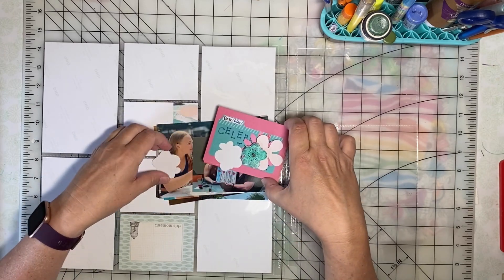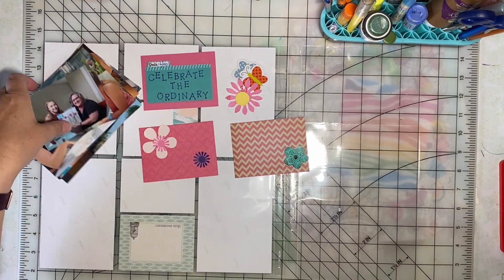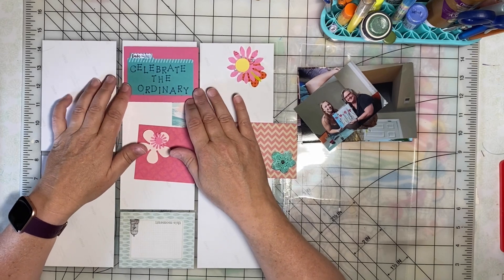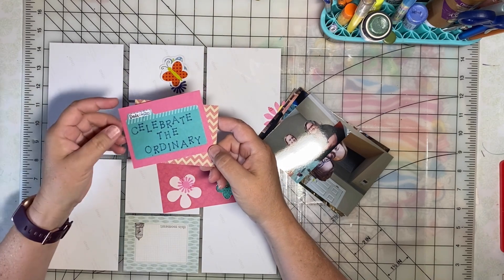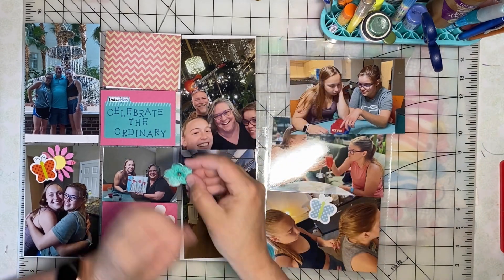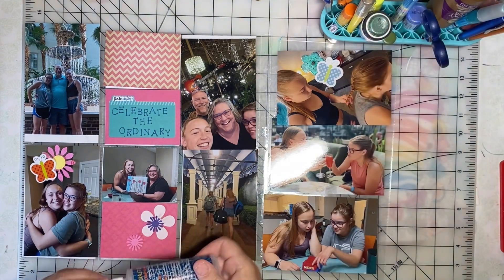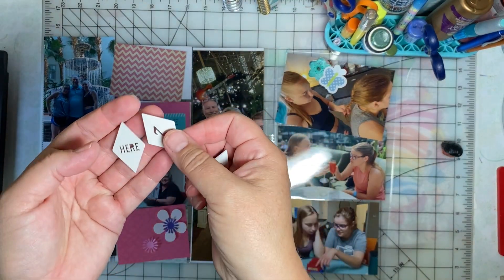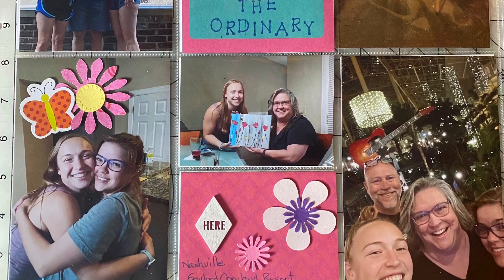Pocket Page Scrapbook Ideas - Pocket Page Round-Up Hop - (July 2021)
This video is part of the "Pocket Page Round-Up" YouTube hop for 2021. We are a group of scrapbook channels sharing our pocket page ideas. The links to all of the participating channels are linked and listed below.

For the month of July 2021, our theme is "Celebrate." My page title is "Celebrate the Ordinary" and I'm using photos taken of our family time together on a recent trip to Nashville to visit our older daughter.